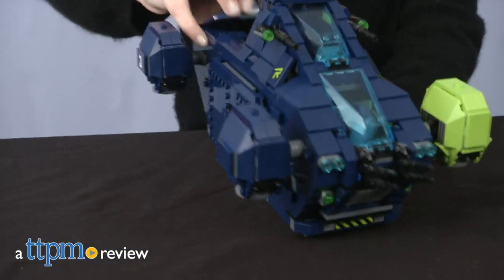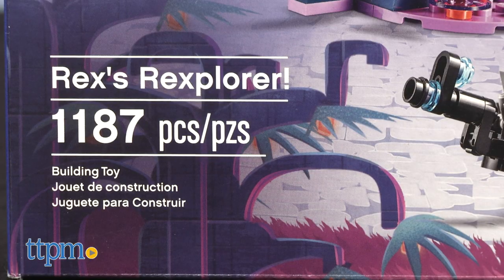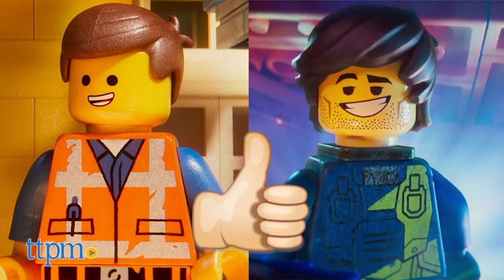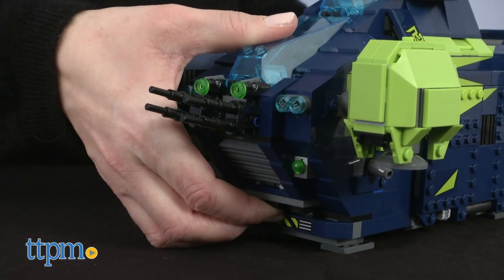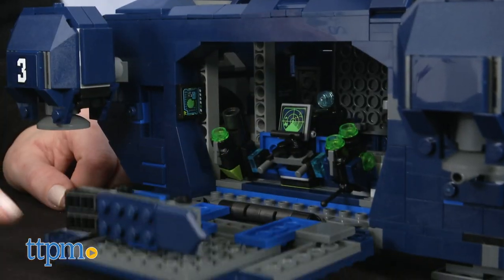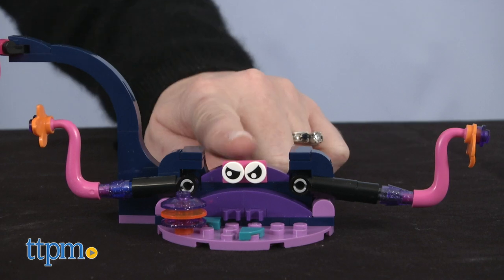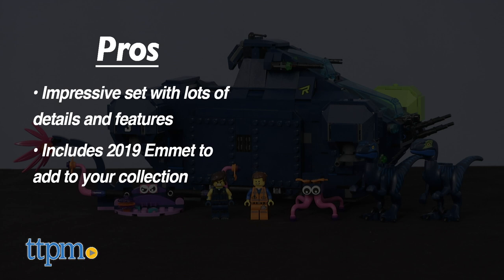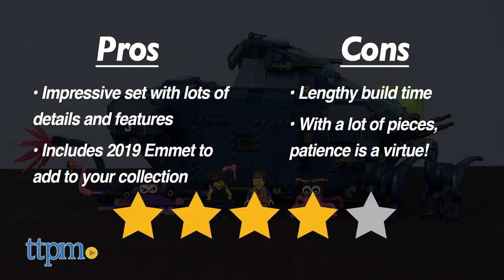The LEGO Movie 2 Rex's Rexplorer! from LEGO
Today TTPM is reviewing The LEGO Movie 2 Rex's Rexplorer! This large spaceship vehicle has a lot of cool features and moving parts, plus you get to add a new 2019 Emmet minifigure to your collection, along with the new Rex minifigure. See more in this video review! For full review and shopping info

Product Info: Help Rex and Emmet battle the Plantimals when you build The LEGO Movie 2 Rex's Rexplorer! This construction set includes 1,187 pieces, so it's going to take awhile to build. But it's pretty impressive once complete. You get to build the spaceship explorer of new character Rex. Its got two cockpits, one of which breaks away to become a separate speeder. The speeder has two stud shooters, while the larger Rexplorer has two stud shooters and two spring-loaded shooters. Open up the sides to reveal space for storing weapons or just sitting and chilling. The back also opens up so you can unload the cargo.

{Digital Voyage} by Twin Musicom (twinmusicom.org)